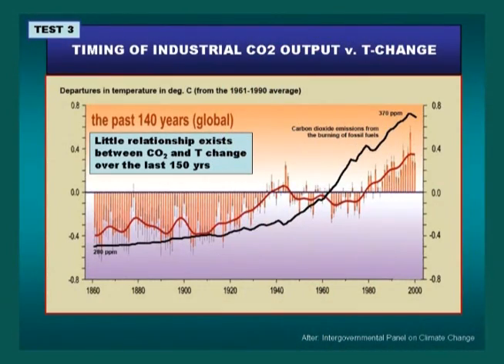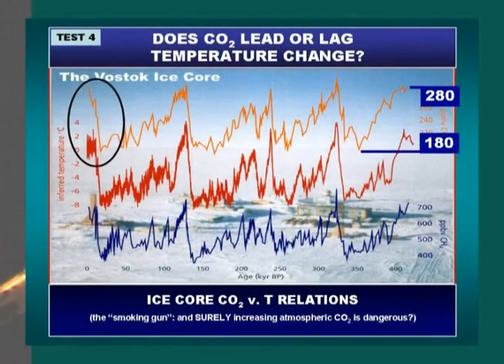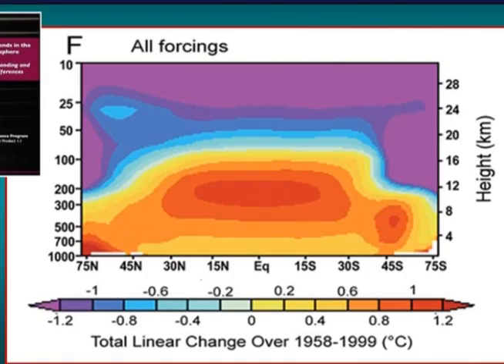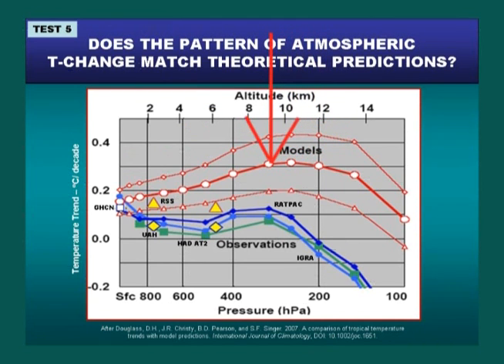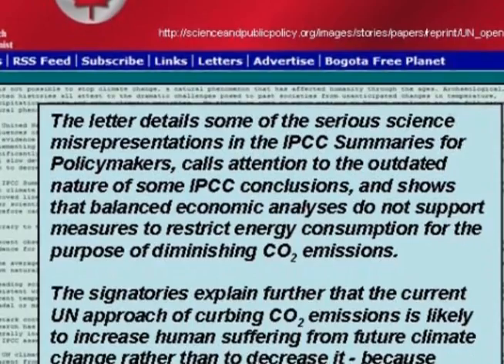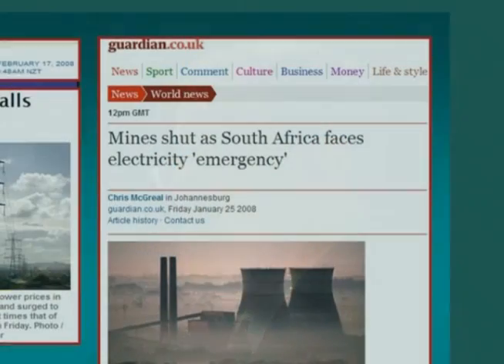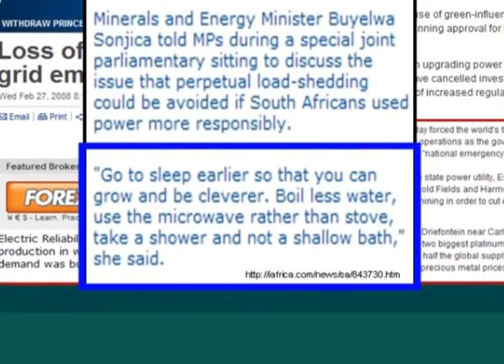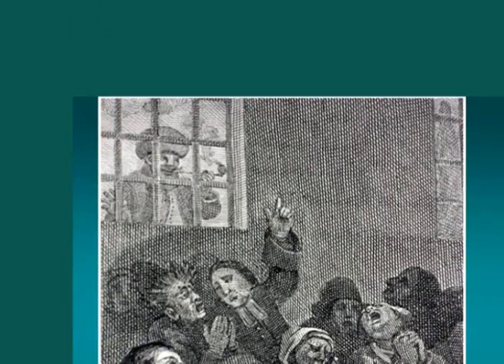Climate Change - Bob Carters 5 Tests of Co2 part 2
Professor Bob Carter Continues examinig if CO2 is the cause of AGW
A must see video